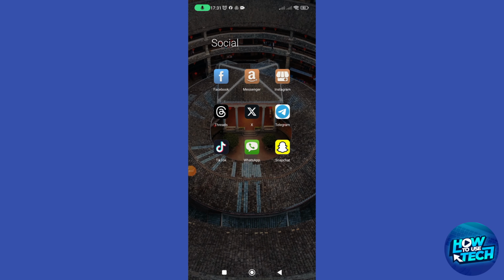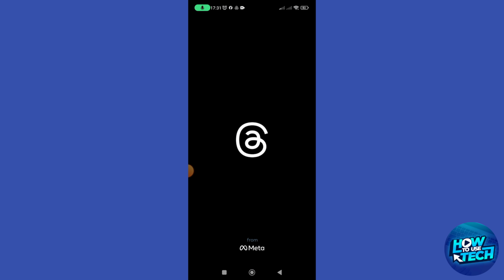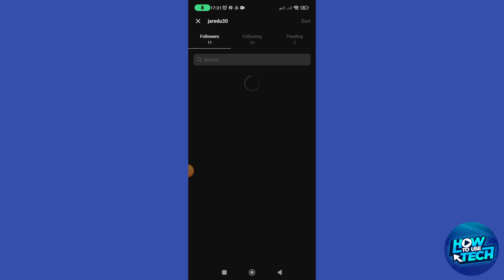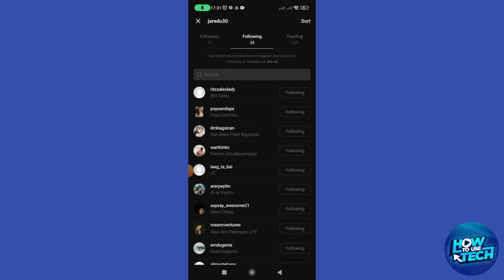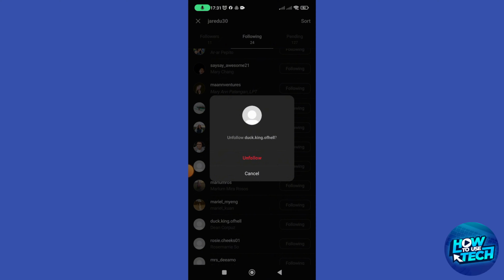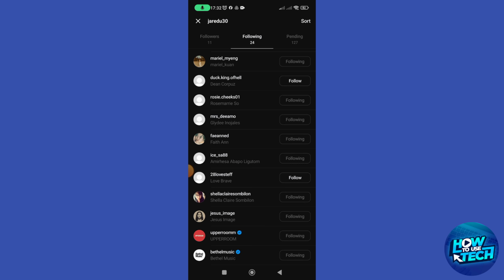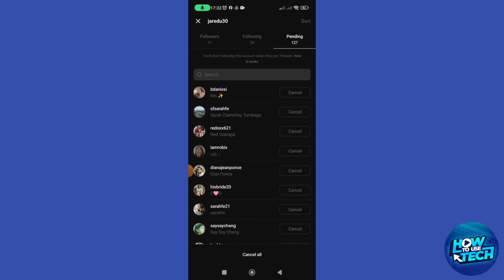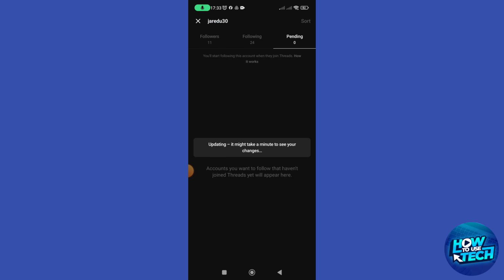How To Unfollow Everyone On Threads App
In this video , I will show you How To Unfollow Everyone On Threads App. The method is very simple and clearly described in the video.